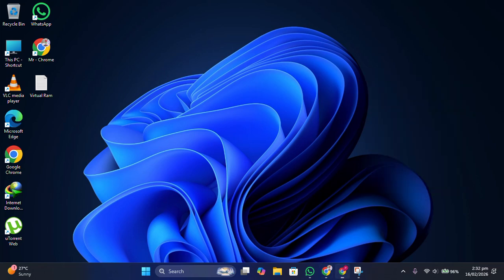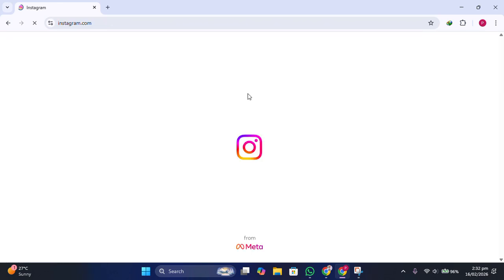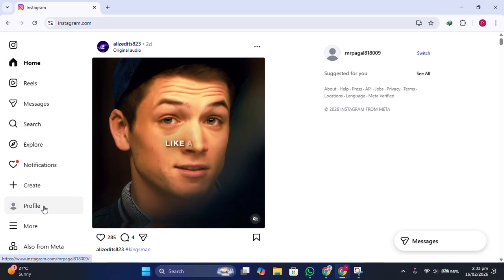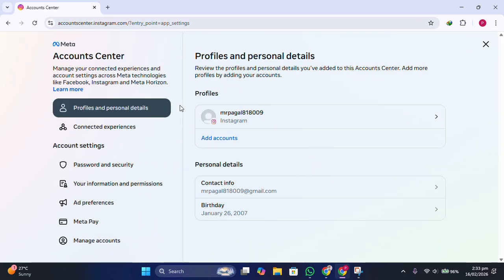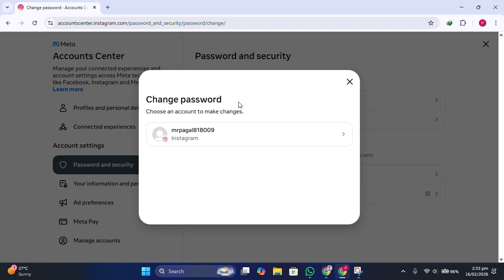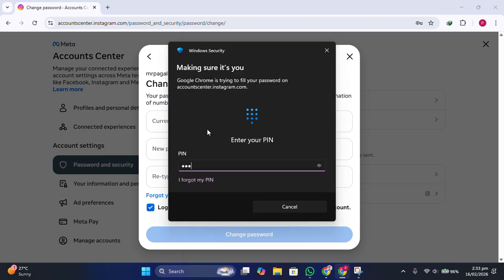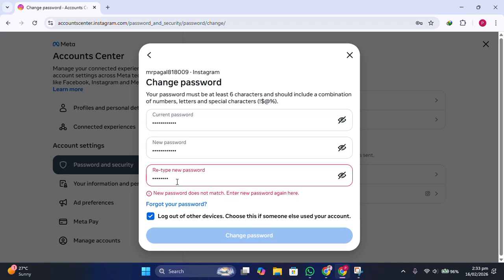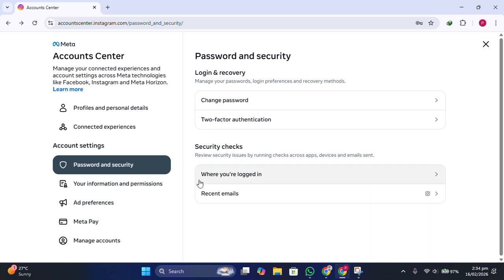How to Change Your Instagram Password on PC – Step by Step Guide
Struggling to change your Instagram password on your PC? 🤔 This step-by-step tutorial shows you exactly how to reset or update your Instagram password using any web browser. Whether it’s for security reasons or you forgot your password, this guide makes it quick and easy!

📌 What You’ll Learn:

How to log into Instagram on a PC

How to navigate to the password settings

How to reset or update your password safely

🔒 Keep your Instagram account secure by regularly updating your password!